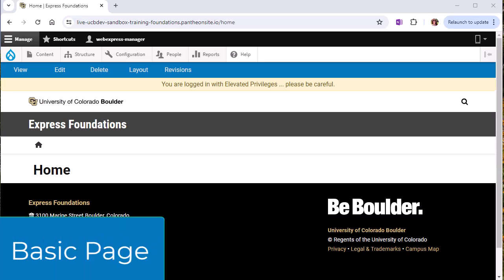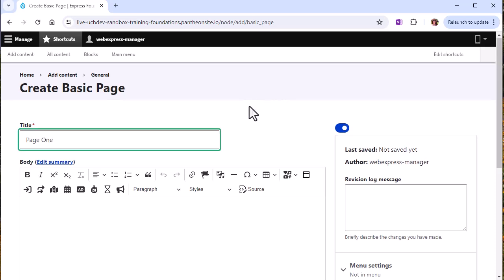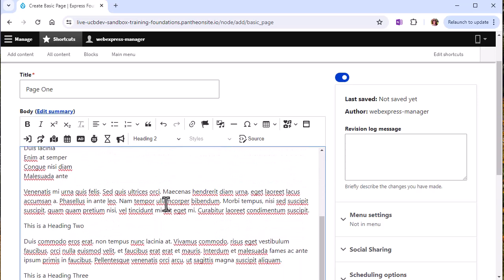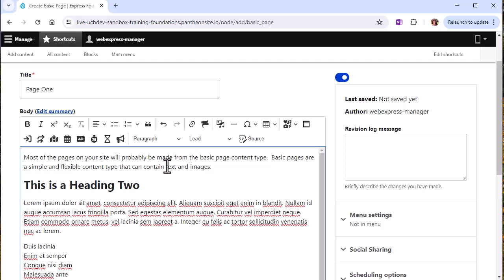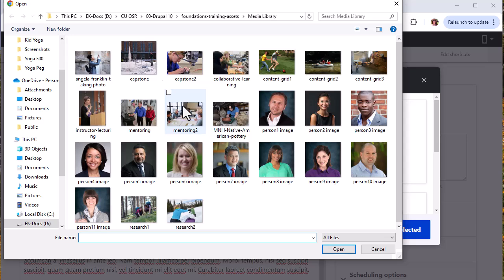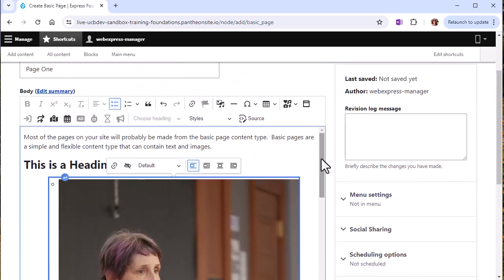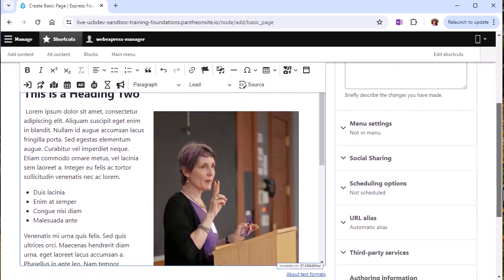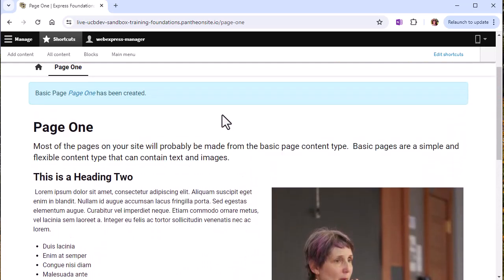Basic Page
Learn to add a Basic Page in Web Express.